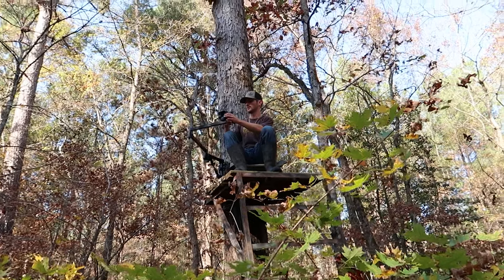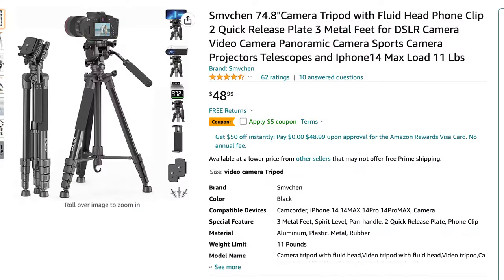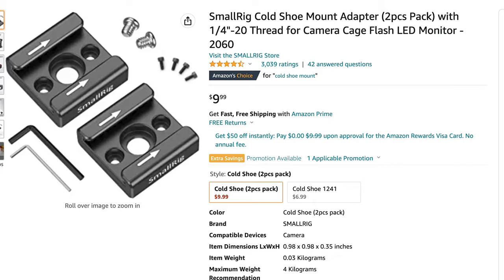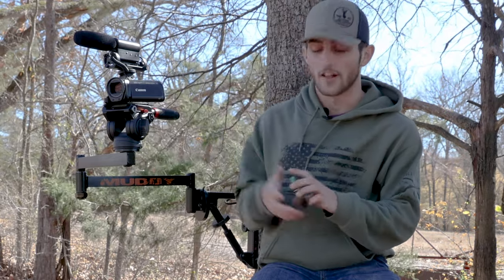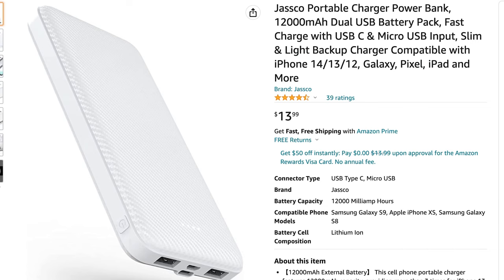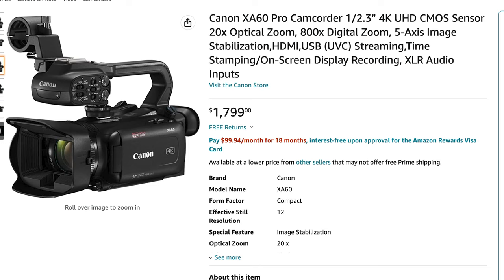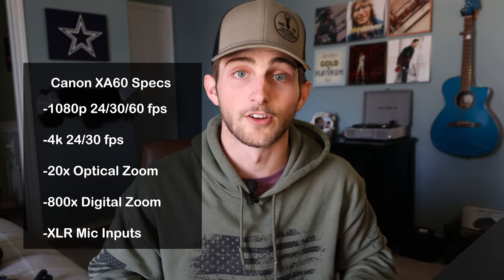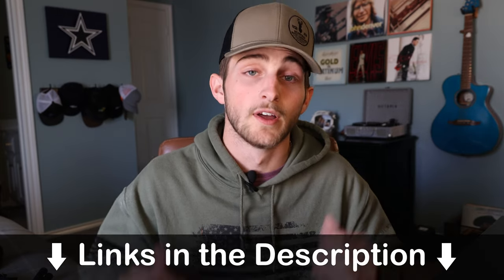BEST Self Filming Setup for EVERY BUDGET! | Film Your Own Hunts!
Here are the timestamps for all of the budgets-
$30 Budget- 1:02
$100 Budget- 2:00
$500 Budget- 2:35
$1,200 Budget- 6:49
$2,100 Budget- 8:45
$3,500 Budget- 11:43
$7,000 Budget- 17:04

Links to products from each budget-

$30 Budget

20$ Budget Tree Arm
8$ Phone Mount
15$ Tripod

$100 Budget

40$ Muddy Basic Arm
50$ Tripod
8$ Phone Mount

$500 Budget

$200 Canon Vixia hf r52
$110 Muddy Outfitter Arm
$65 Fluid Head
$30 Takstar Mic
$70 Action Camera
$14 Portable Charger
$7 Head Strap
$8 Tree Screw Mount

$1,200 Budget

$65 Fluid Head
$30 Takstar Mic
$70 Action Camera
$14 Portable Charger
$7 Head Strap
$630 Canon G7X Mark II
$20 Flex Tripod
$60 tripod

$2,100 Budget

$1,000 Canon G50
$630 G7X Mark II
$20 Flex Tripod
$230 Fourth Arrow Arm
$65 Fluid Head
$70 Action Camera
$7 Head Strap
$30 Takstar Mic
$30 Zoom Control
$60 tripod

$3500 Budget

$1,000 Canon RP
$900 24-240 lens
Or
$1,800 Canon XA60
$100 Rode Mic

$200 Wireless Mic
$750 Canon G7X Mark III
$20 Flex Tripod
$65 Fluid Head
$250 Go Pro Hero 8
$7 Head Strap
$30 Zoom Control
$60 Tripod

$7,000 Budget

2,300 canon R6
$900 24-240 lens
$1,800 Canon XA60
$150 Rode Mic
$100 Rode Mic
$200 Wireless Mic
$750 Canon G7X Mark III shoots
$20 Flex Tripod
$65 Fluid Head
$7 Head Strap
$30 Zoom Control
$140 Tripod